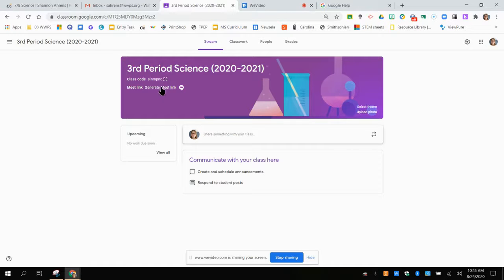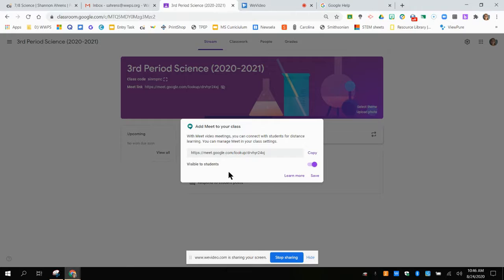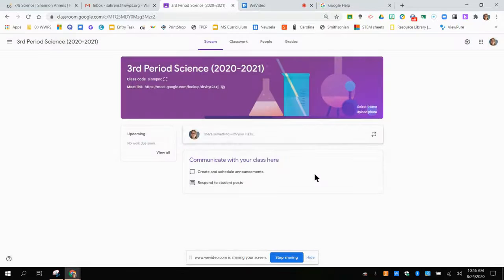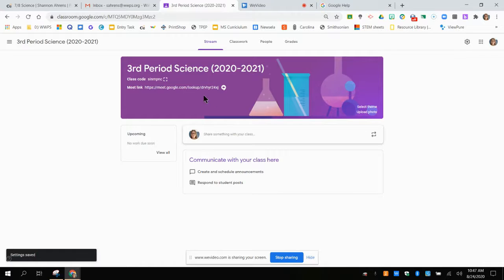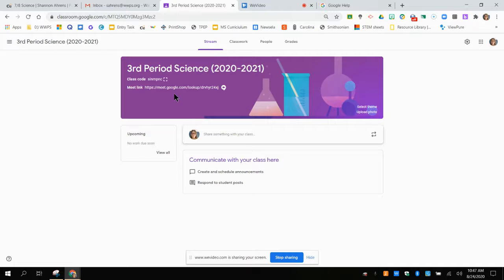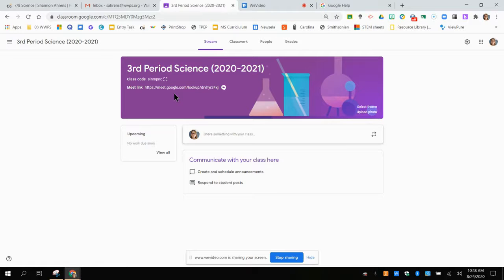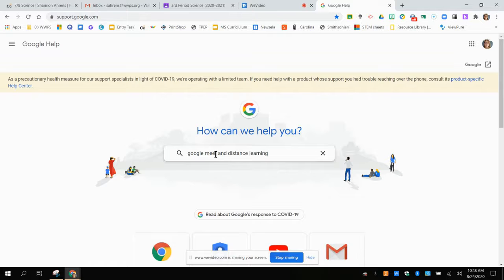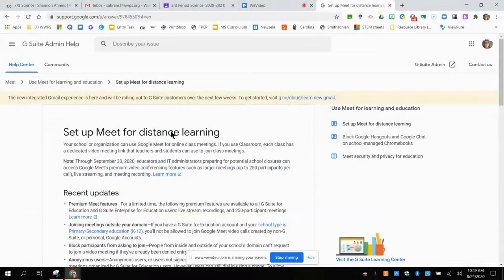How-to: Intro to Google Meet via Google Classroom